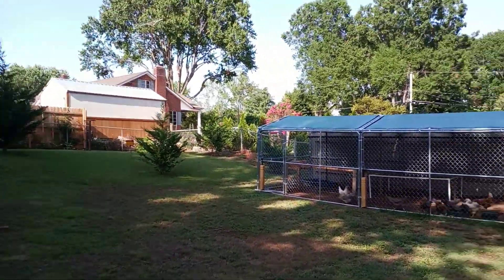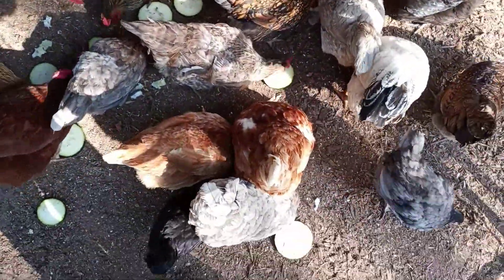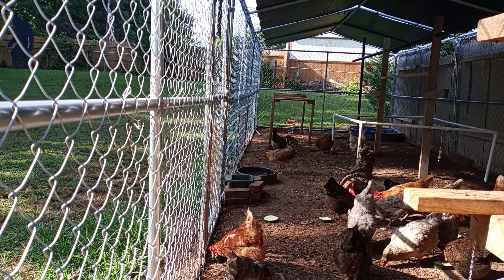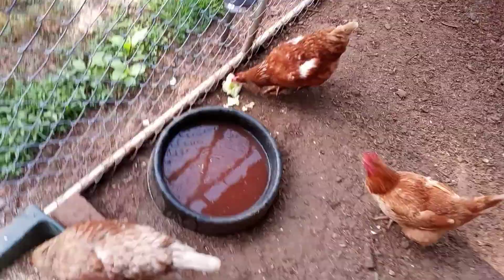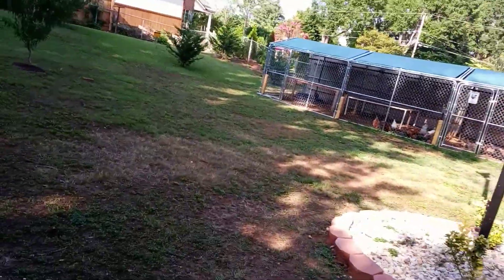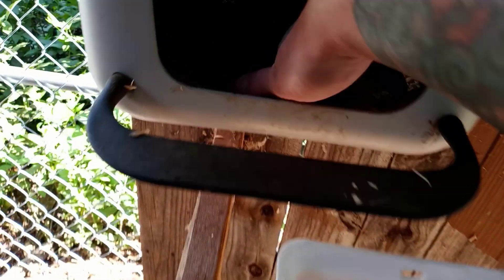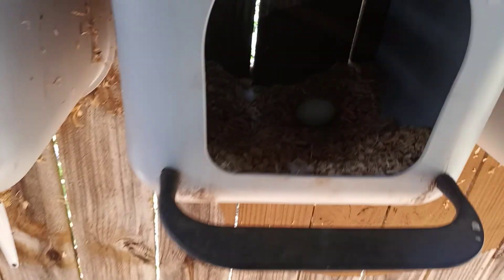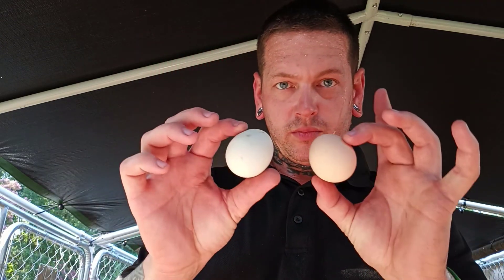One hot Friday!! 7-8-22